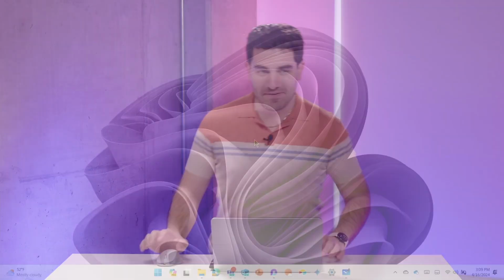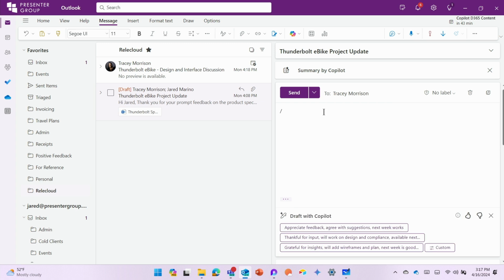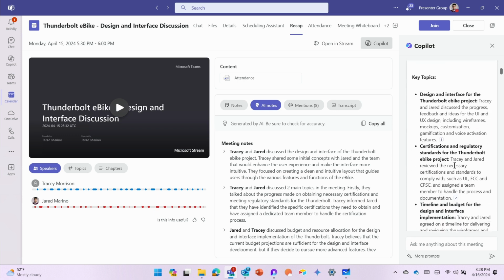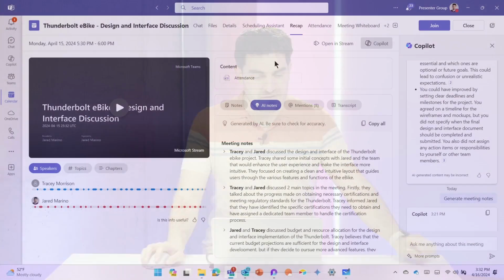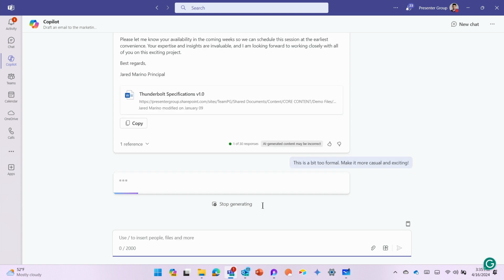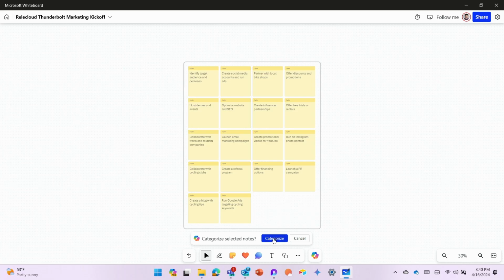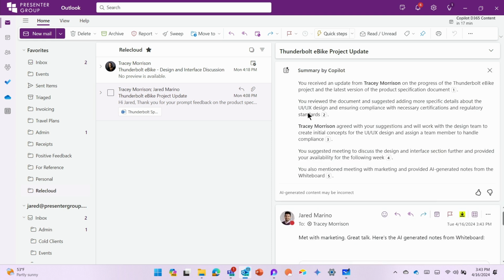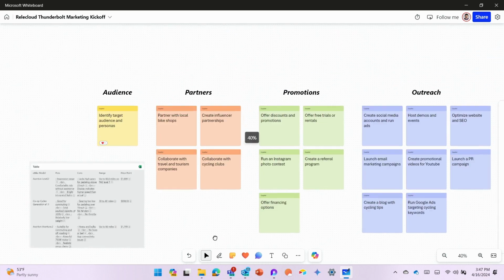Beyond the Basics: Copilot for Microsoft 365 in Action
Ingram Micro partners, now that you know the basics of Copilot for Microsoft 365, it's time to watch the magic in real-time alongside our energetic Master Microsoft Trainer. In this 60-minute webinar we'll dive straight into demos of Copilot within various Microsoft 365 apps, showcasing how to utilize its power and speed to flow across the ecosystem effortlessly.